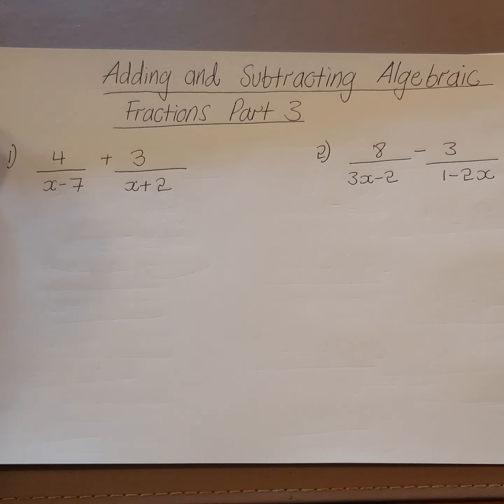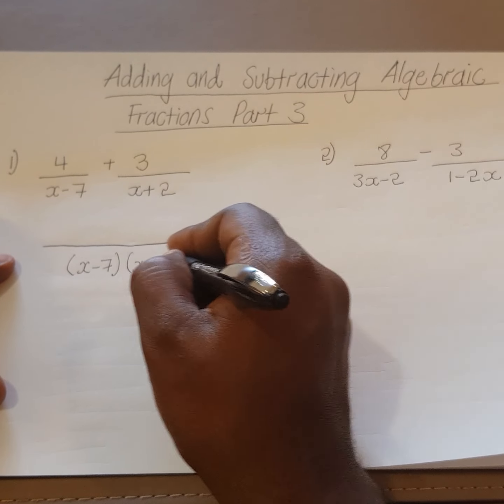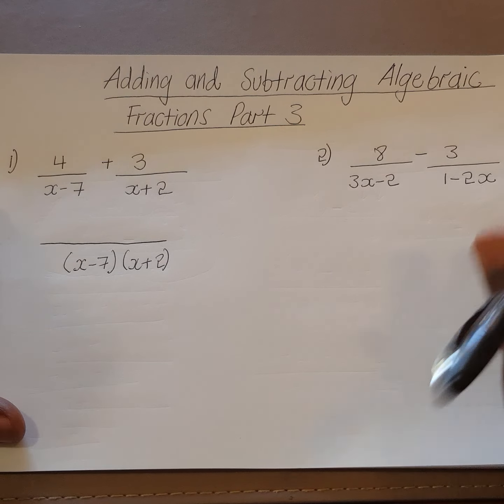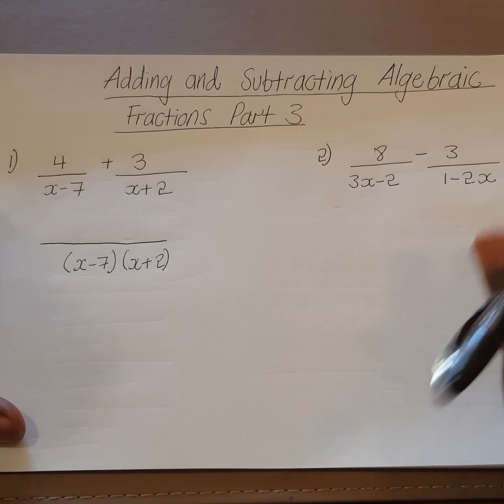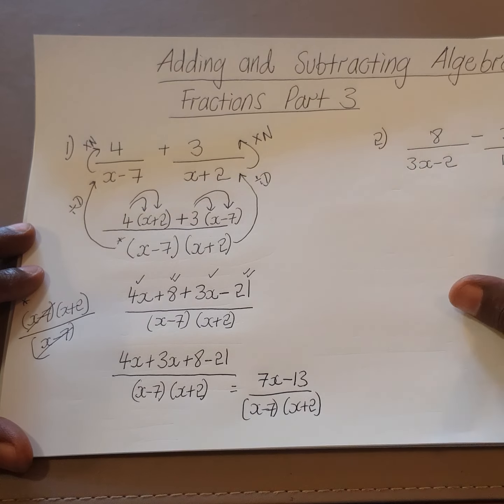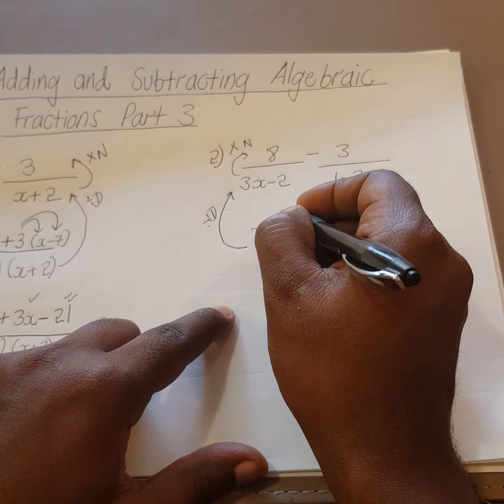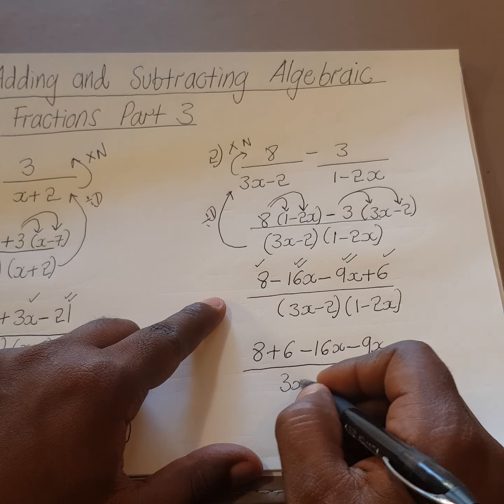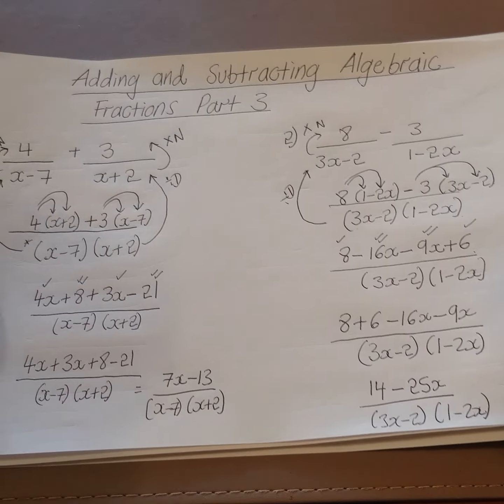Adding and Subtracting Algebraic Fractions part 3